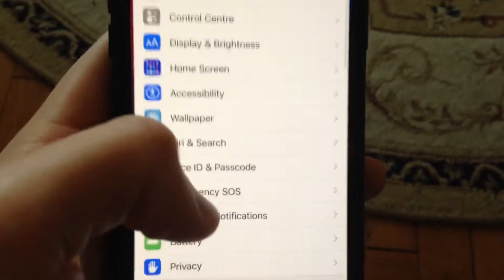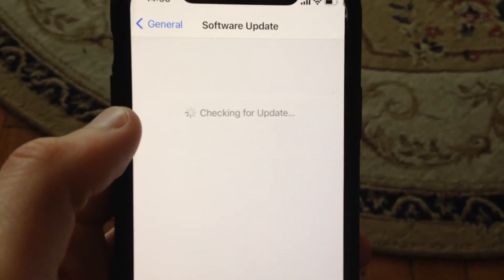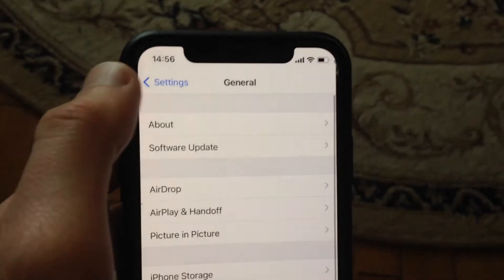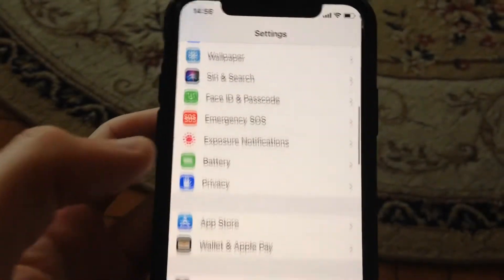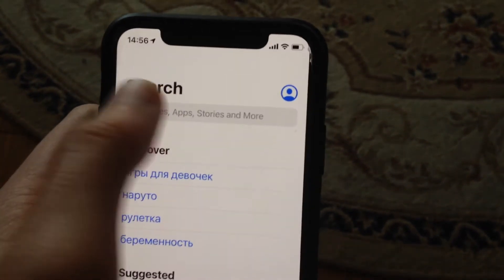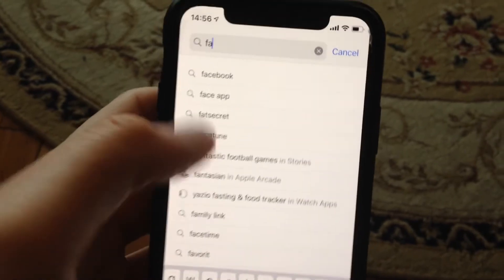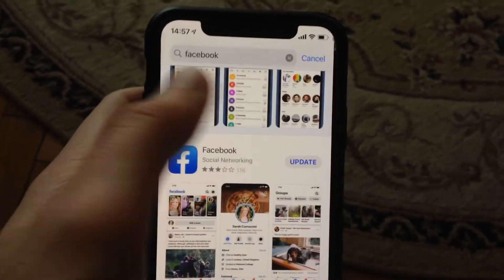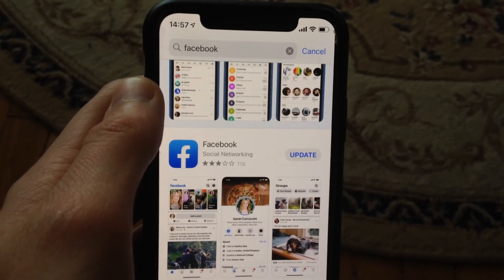How To Fix iPhone Error In Application Problem Solved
If you don’t know How To Fix iPhone Error In Application Problem Solved, this video is for you.